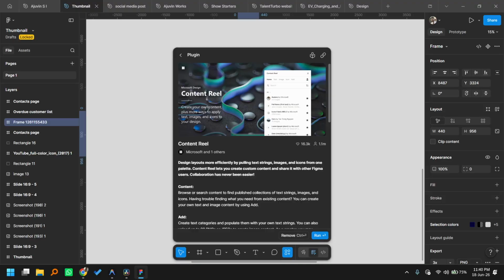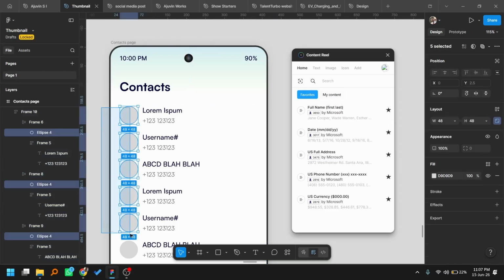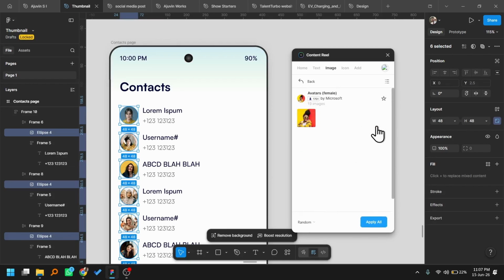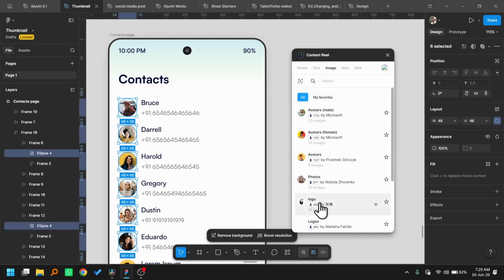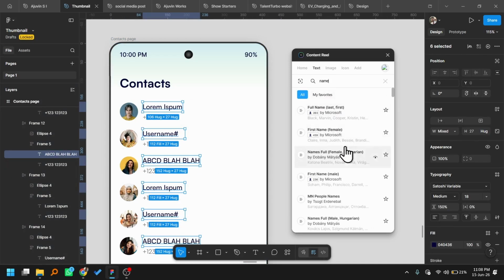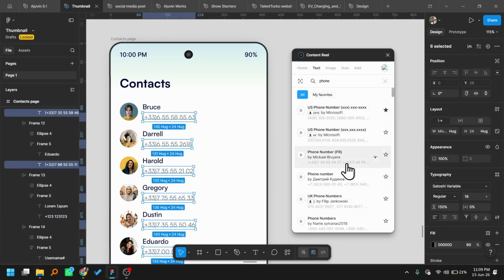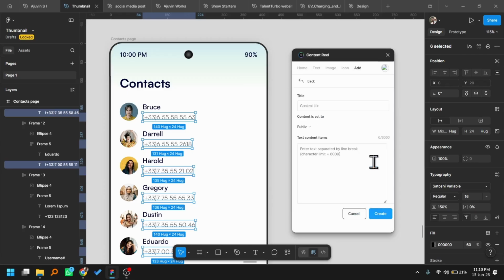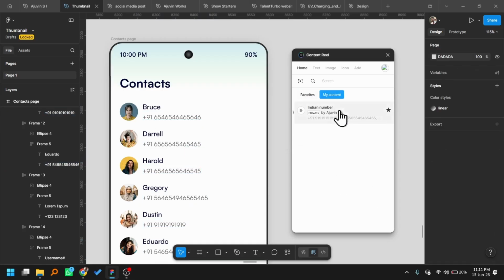Replace Dummy Content in Figma (1 Click)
Never show or publish your design with fake and dummy details. They feel cheap. Instead, in this video, you'll learn how to replace all images and text in one click using the plugin called Content Reel by Microsoft. How to use content reel plugin in Figma

Connect with Show Starters
We share daily design tips, 3D explorations, and UI/UX case studies here:

With love 💖,
Ajuvin S I
Founder, Show Starters